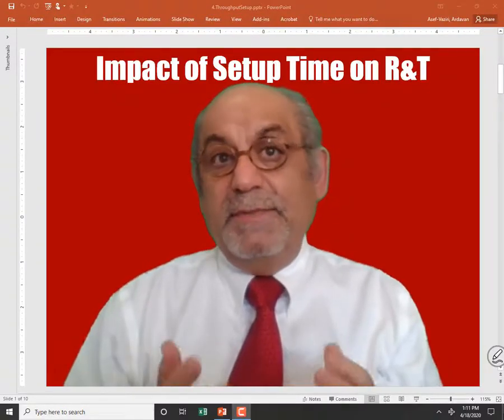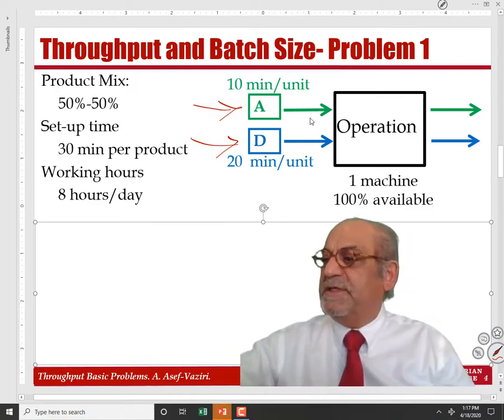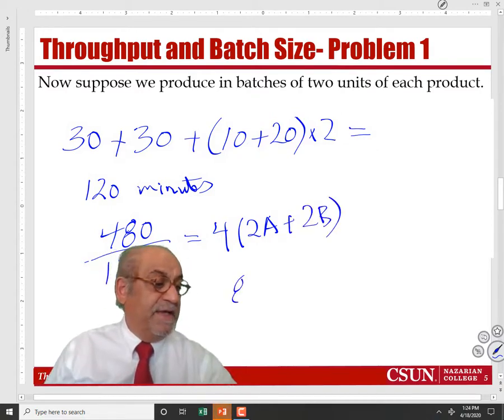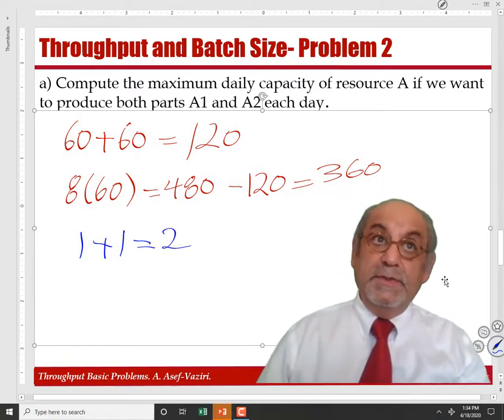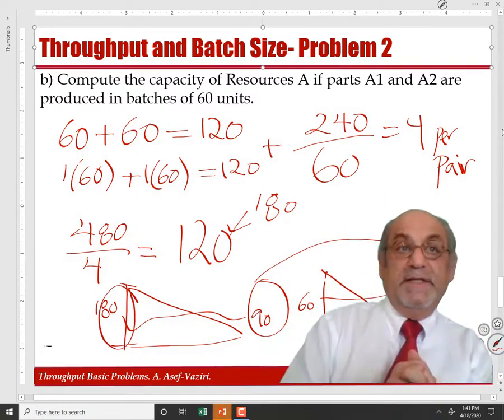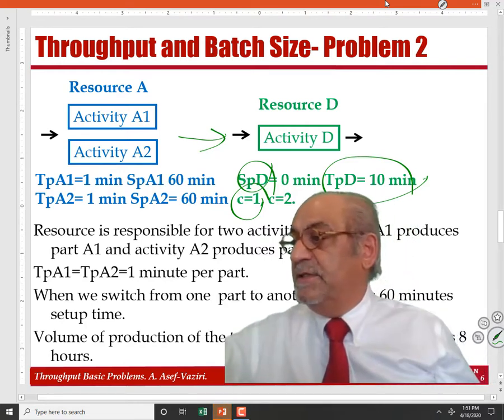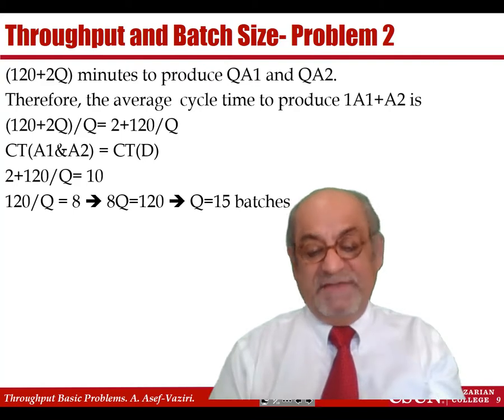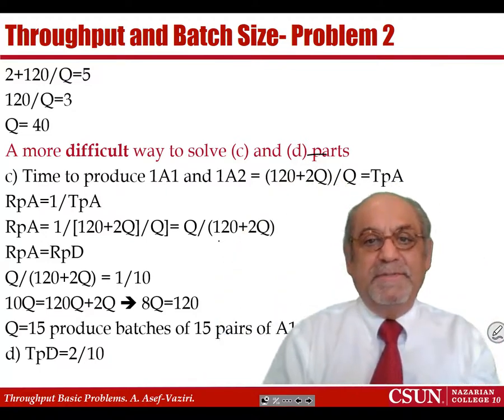Throughput4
In this talk we consider impact of setup time on Capacity, Inventory, and Flow Time.